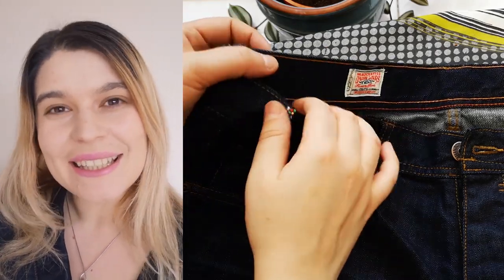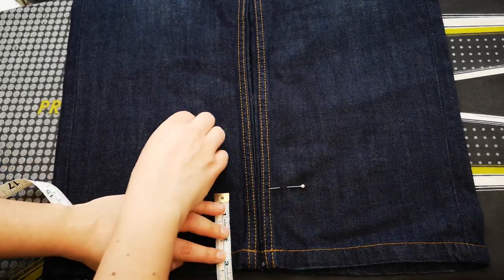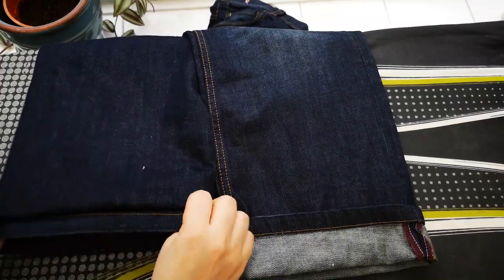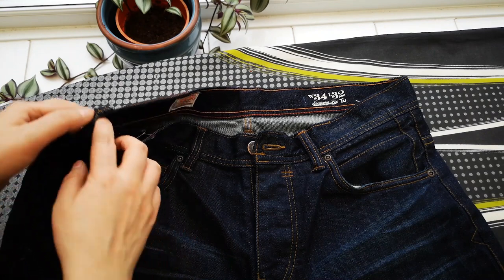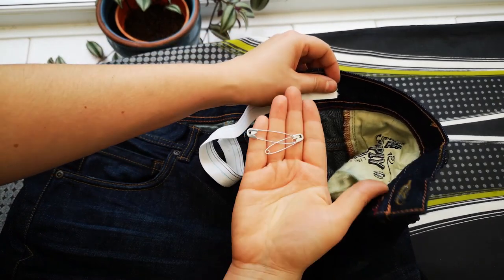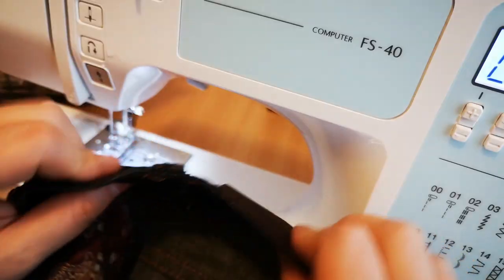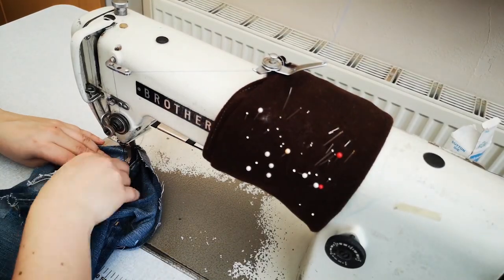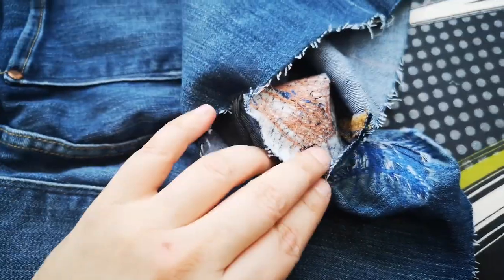3 Common Problems with Jeans and How to Fix Them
Hey!

This episode shows 3 common problems with jeans and how to fix them.

Almost everyone I know owns a pair of jeans and denim is always in fashion. It is also supposed to last for a long time - with the appropriate garment care and some mending skills you can help your pair of jeans last for many years to come and fit you well too!

In this video I show how to shorten jeans, how to easily adapt the waistband to sit well on the body and I also show a way to mend holes in jeans. I game myself a challenge and used a pair of men's jeans and they now fit around my own body and are the correct length after shortening!

The techniques shown in this video can be applied to both women's and men's jeans.

If you enjoy small upcycling projects - why not get a FREE copy of my PDF sustainable style guide 'Love It, Keep It, Live It' - Join my monthly mailing list and I will email you the guide

If you enjoy sewing and mending - check out these videos, which will show you a variety of simple upcycling techniques: